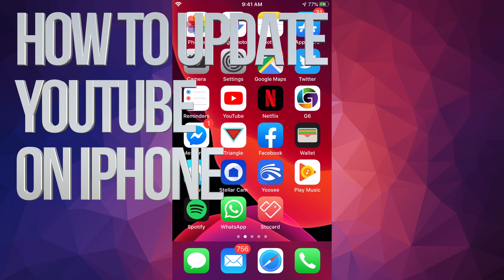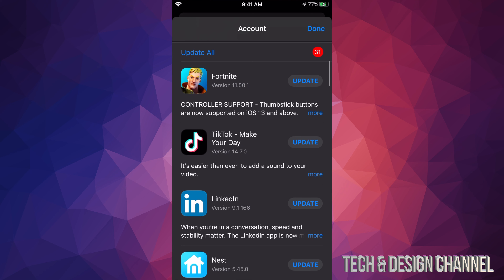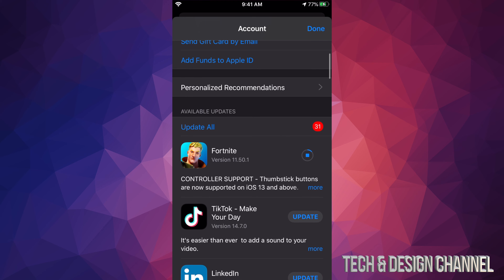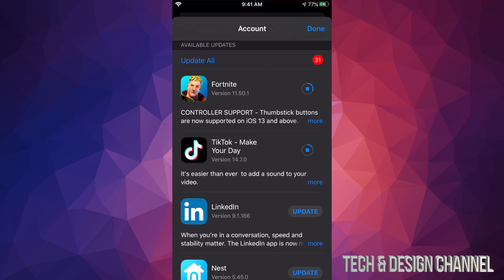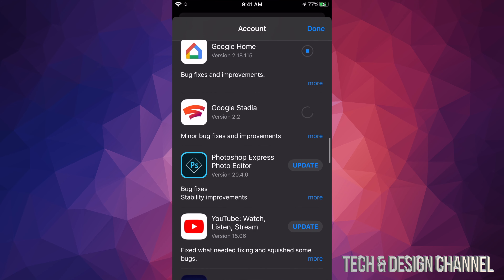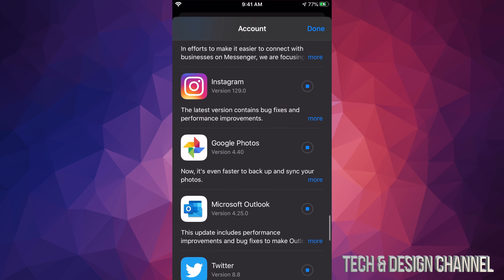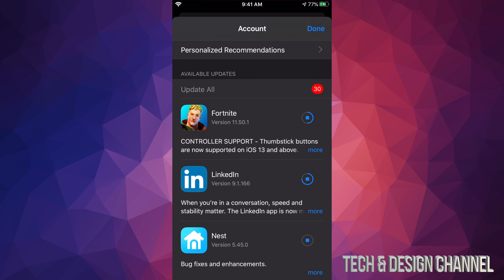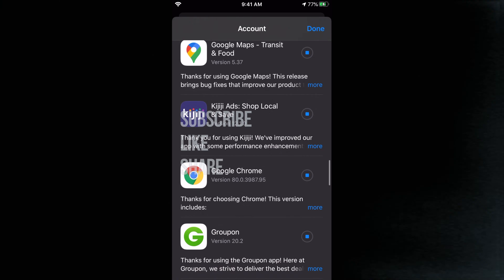How to Update YouTube on iPhone | iPhone 11, iPhone XR, iPhone 8, iPhone 7, iPhone 6S, iPhone SE